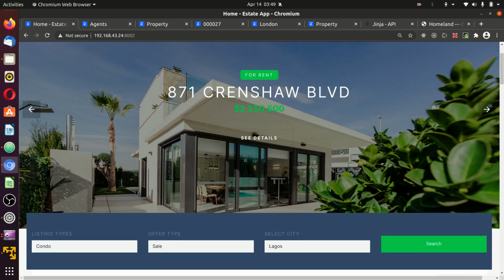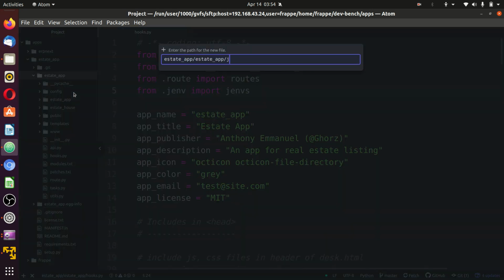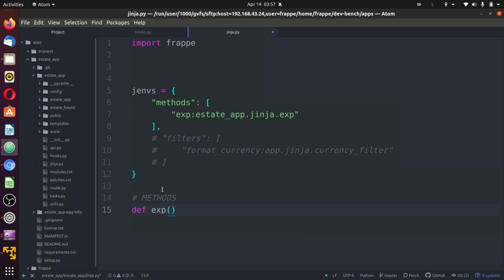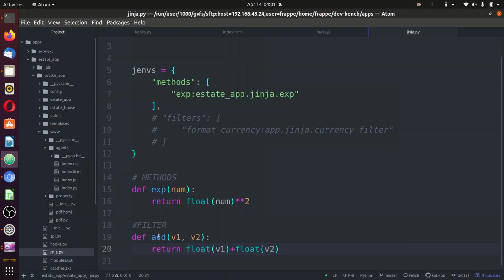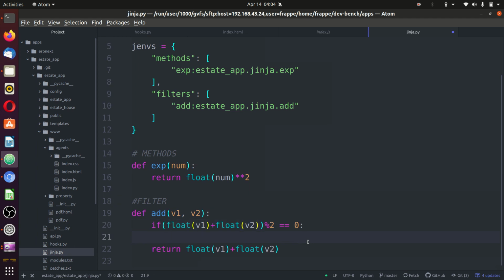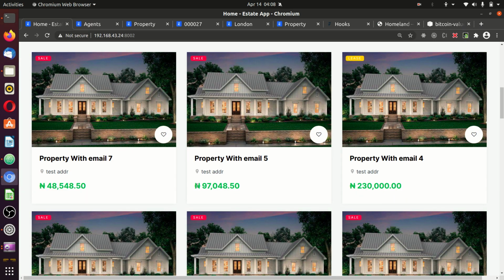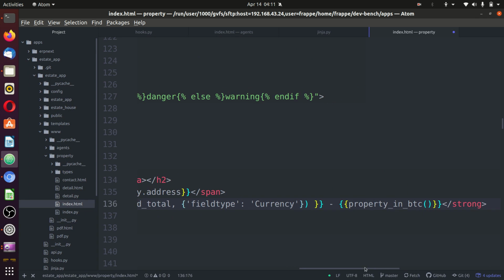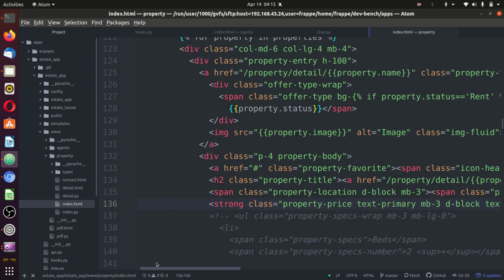43. How to Write Your Own Custom Jinja Template - Frappe ERPNExt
Write your own Jinja Template that can be used in Custom Print Format and web page in Frappe ERPNext